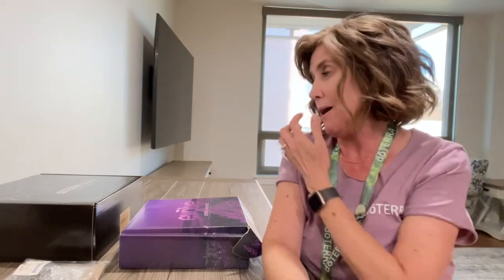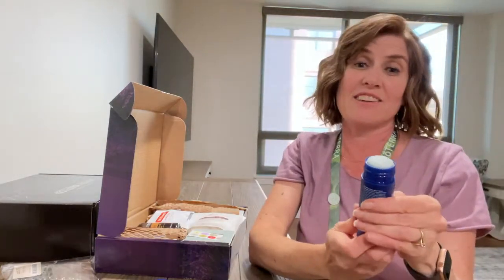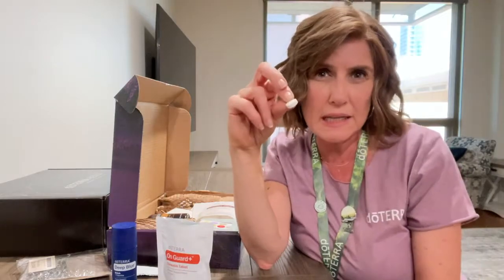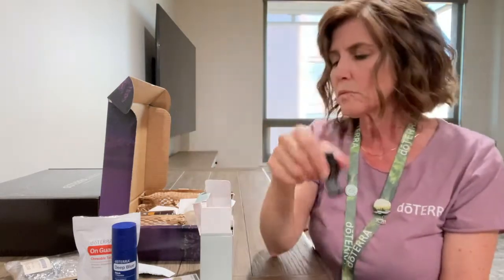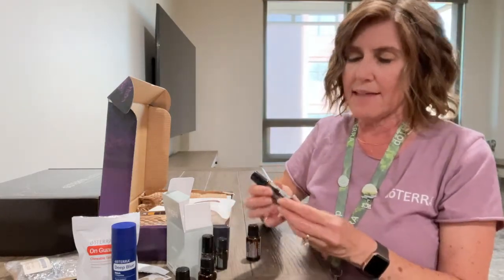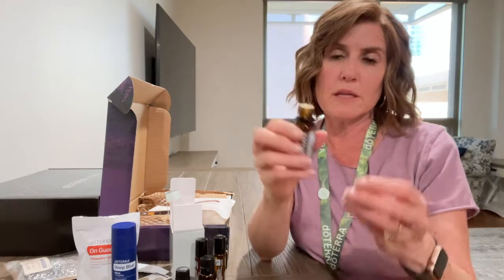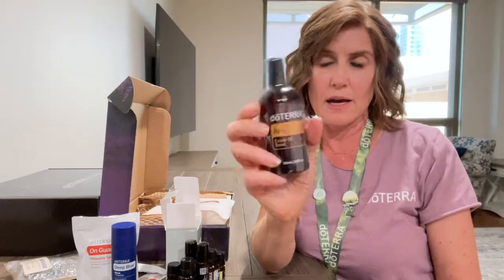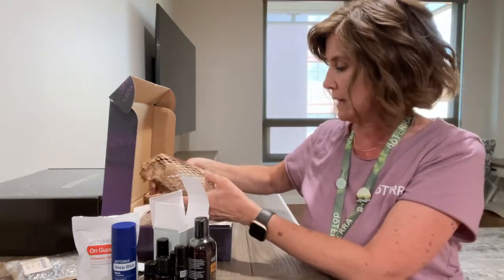Evolve Convention dōTERRA Products 2021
dōTERRA is offering 16 fabulous products in this year's convention kit, including the adōbe home line. It's only $198 and you can get LRP points back! The Madagascar vanilla is divine!